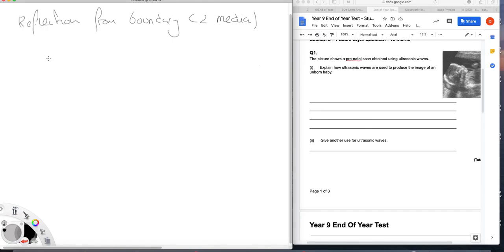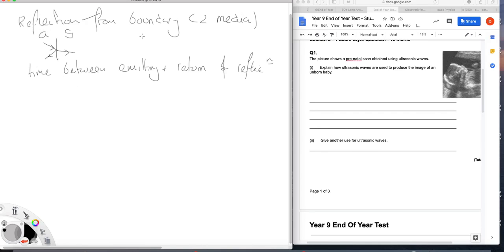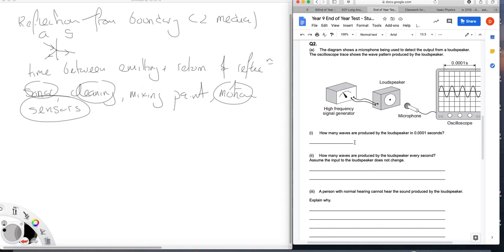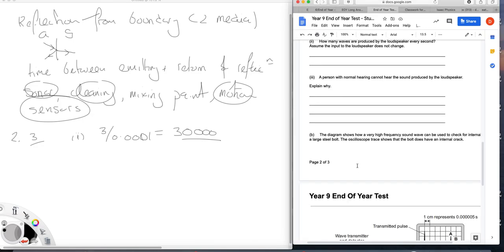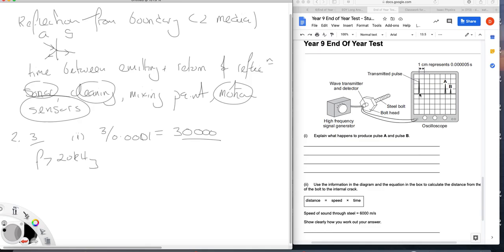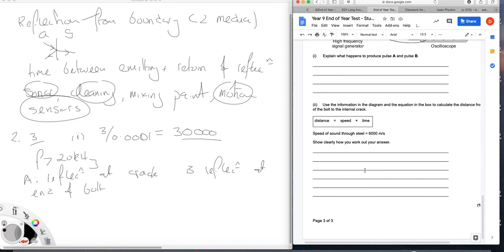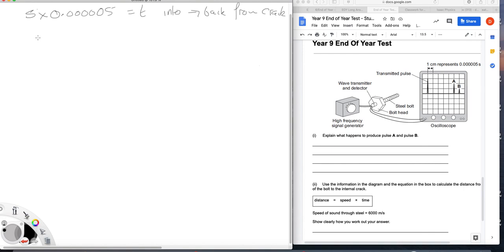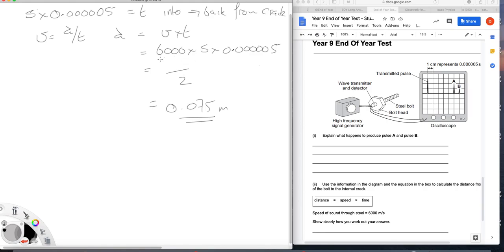Y9 Physics End of Year structured questions solutions 2020